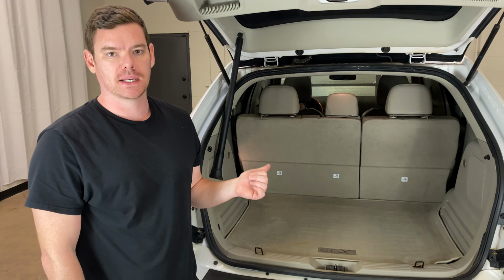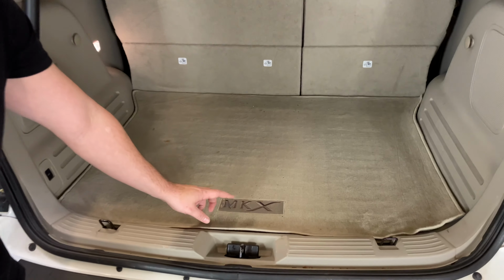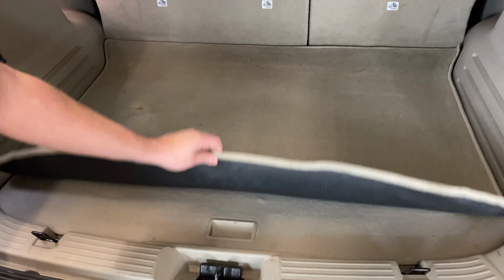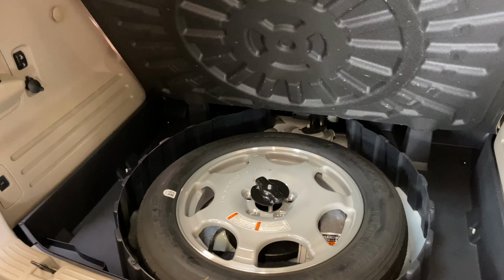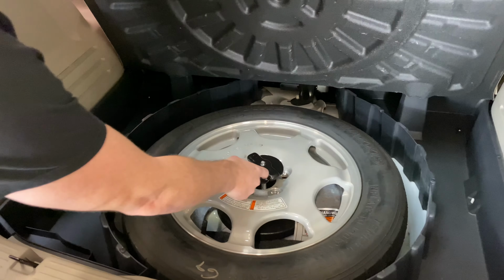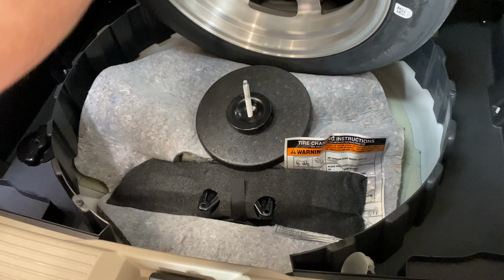2007 - 2015 Lincoln MKX Spare Tire Location - How To Remove - Change Flat Tire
A quick video tutorial on the location and removal of the spare tire in a 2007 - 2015 Lincoln MKX.

The Lincoln MKX  owners manual contains the following information on the location and removal of the spare tire.
Removing the spare tire and jack
1. Lift the carpeted load floor panel located in the rear of the MKX.
2. Remove the spare tire cover (if equipped).
3. Remove the wing nut securing the spare tire by turning it counterclockwise.
4. Remove the washer.
5. Lift and remove the temporary spare tire from the cargo area.

This video can be used to find the location of and remove the spare tire on the following Lincoln MKX models:
2007 Lincoln MKX ( AWD, FWD )
2008 Lincoln MKX ( AWD, FWD )
2009 Lincoln MKX ( AWD, FWD )
2010 Lincoln MKX ( AWD, FWD )
2011 Lincoln MKX ( AWD, FWD )
2012 Lincoln MKX ( AWD, FWD )
2013 Lincoln MKX ( AWD, FWD )
2014 Lincoln MKX ( AWD, FWD )
2015 Lincoln MKX ( AWD, FWD )